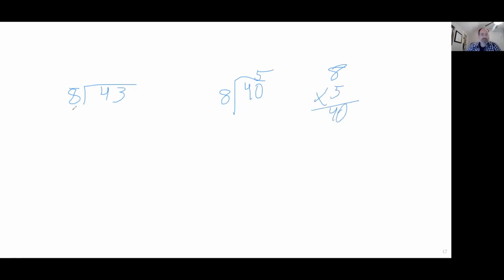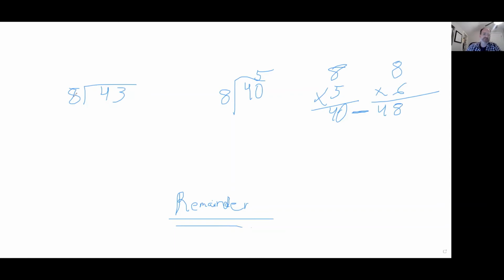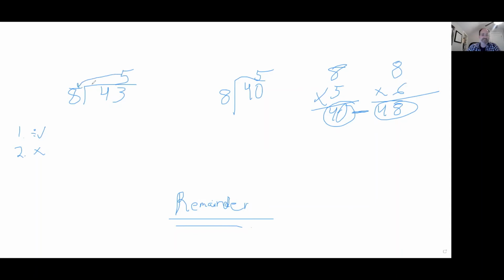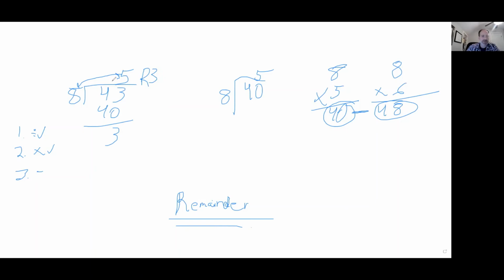Basic Division with Remainder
Math level 400

Empowering parents to meet their Christian education goals since 1984.